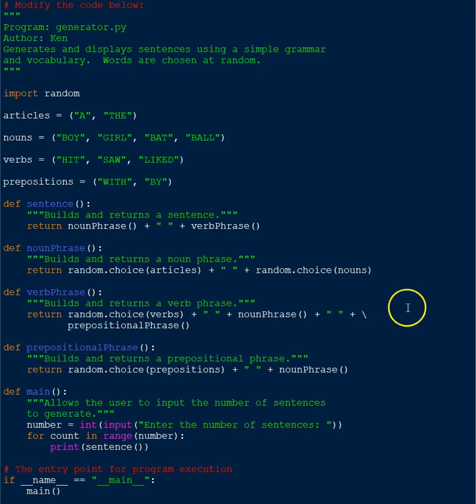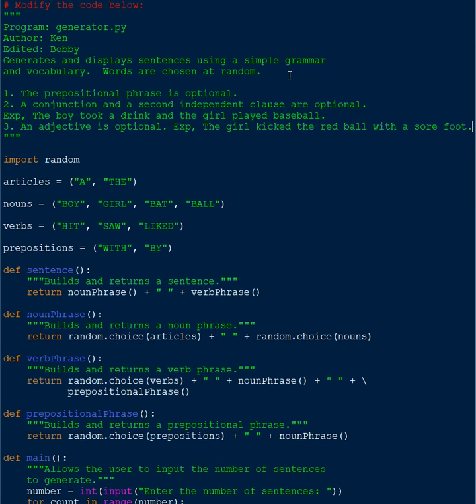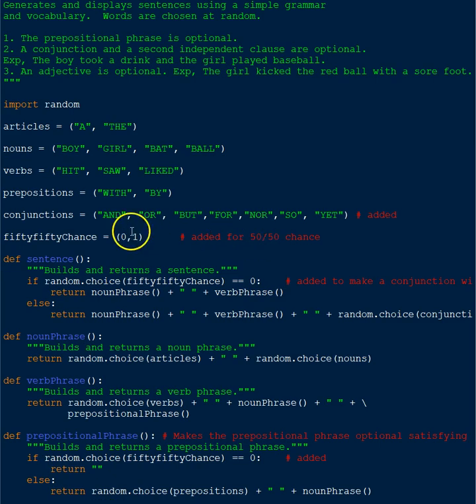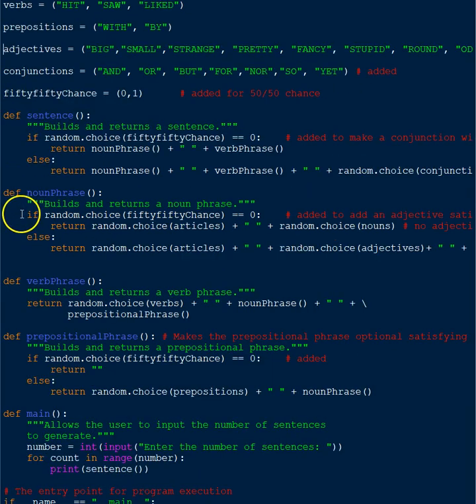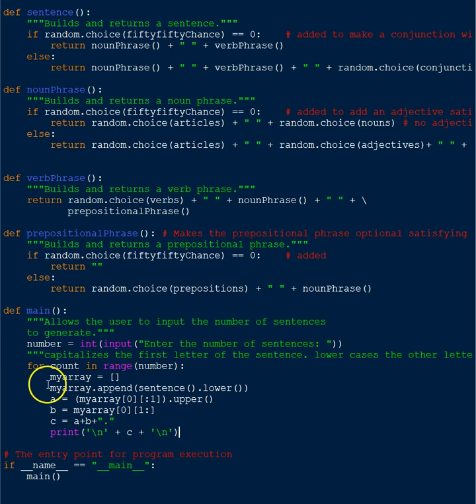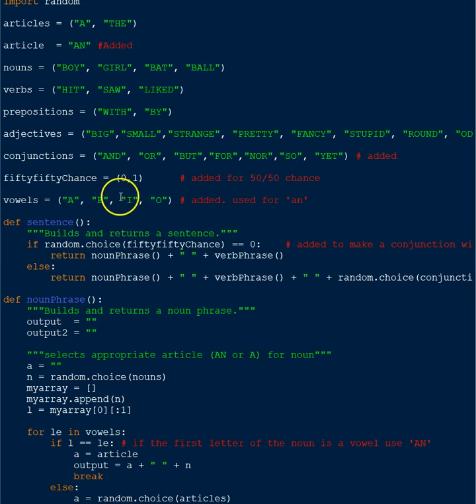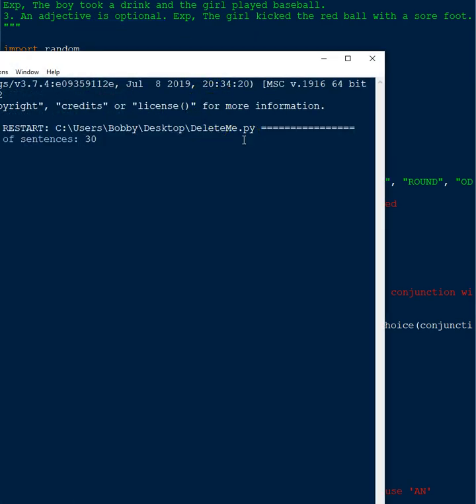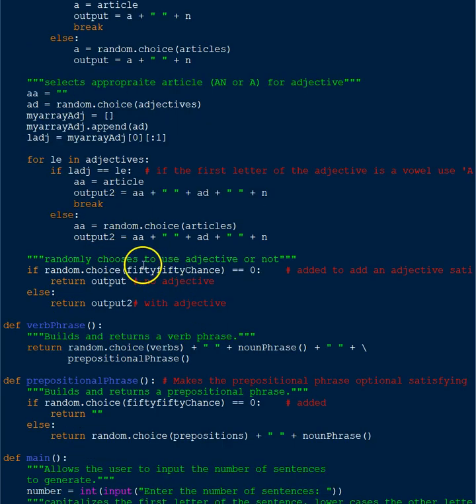Python Sentence generation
How to generate sentences using random.choice and lists.